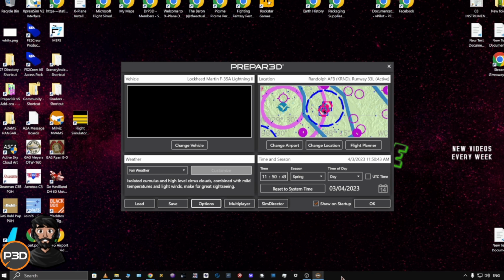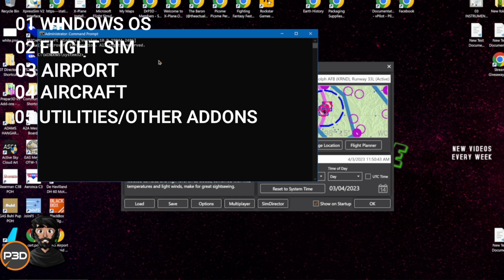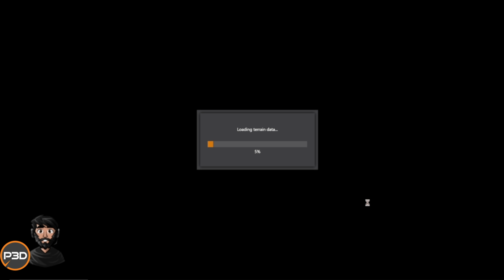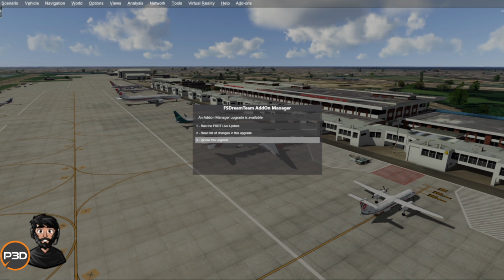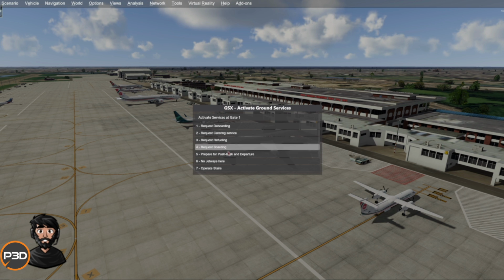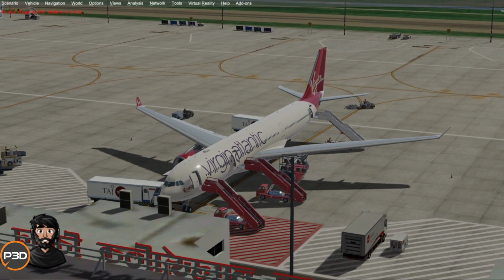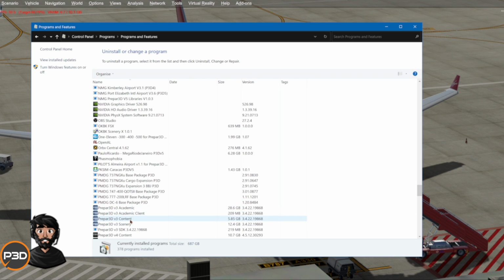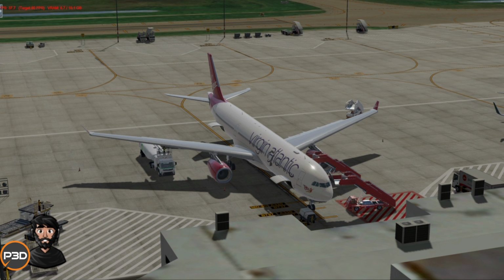GSX | How to FIX it | SOLVED | MFS/P3D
PLANS FOR THE FUTURE:
2021:
- 4tb SSD Drive replacement and 4tb SSD additition

My PC Hardware Specs:
Installed Memory: Patriot Viper 1x 32GB DDR4 Core Speed 3200Ghz